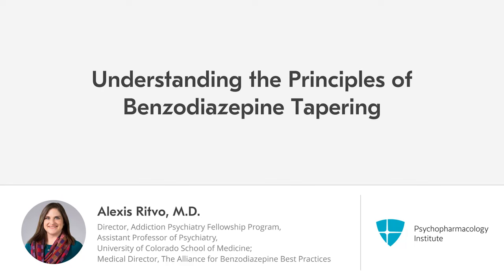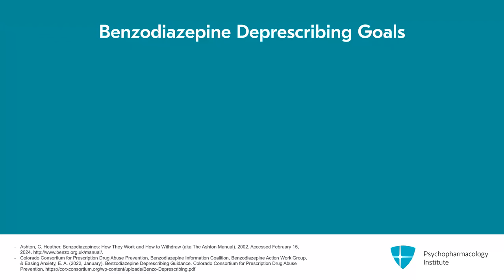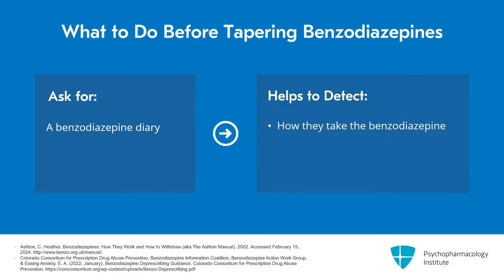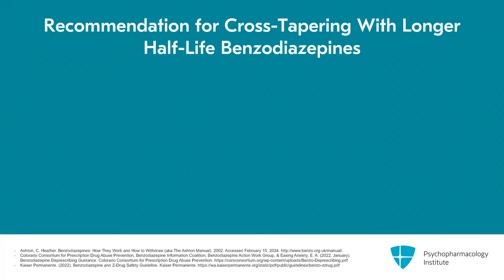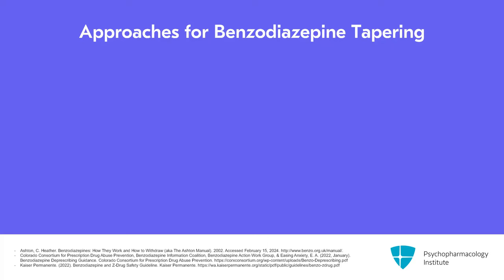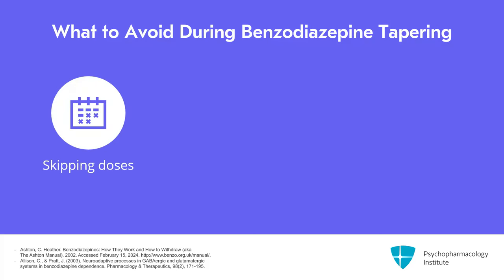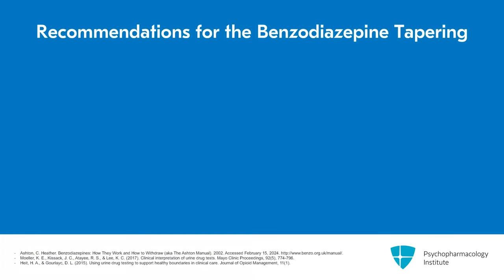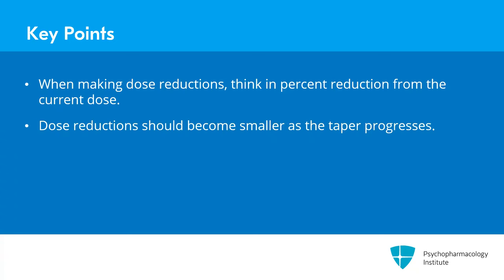Successful Benzodiazepine Tapering: Tips and Techniques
This section provides a comprehensive overview of benzodiazepine tapering principles. It covers the goals for a successful taper, including establishing benzodiazepine deprescribing objectives and necessary preparations before initiating a taper. The video discusses strategies for managing benzodiazepine withdrawal symptoms during the tapering process and appropriate benzodiazepine dosing to alleviate these symptoms.

Additionally, it explores benzodiazepines used for cross-tapering, available benzodiazepine formulations, and different methods for tapering. The advantages of benzodiazepine test reduction are also highlighted. The video addresses the risks associated with rapid benzodiazepine tapering, actions to avoid during the tapering process, and situations that may warrant a re-increase in benzodiazepine dose. Recommended durations for tapering are provided, along with best practices for ensuring a safe and effective taper.

Finally, the video offers guidance on handling challenges related to urine drug testing during the tapering process.

This is an excerpt from a video lecture.